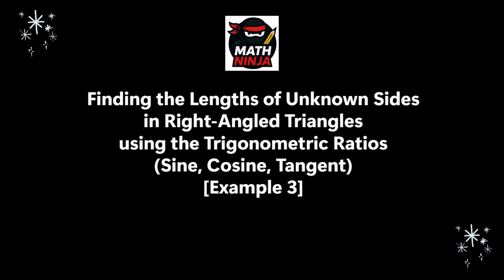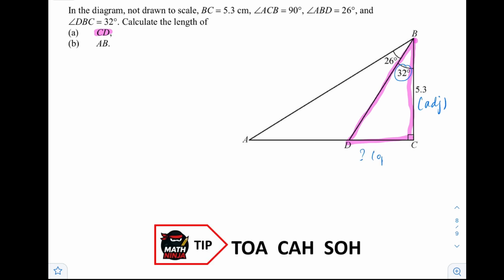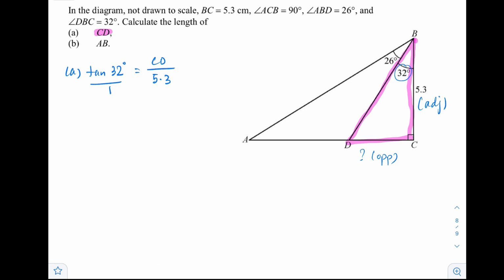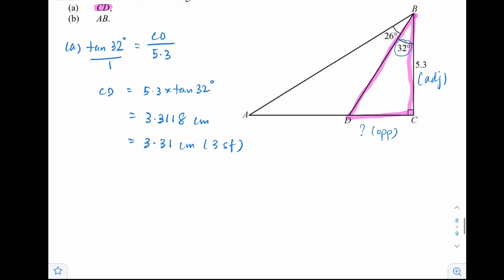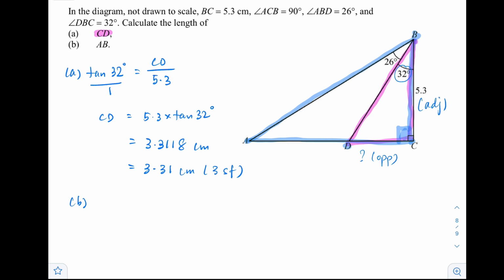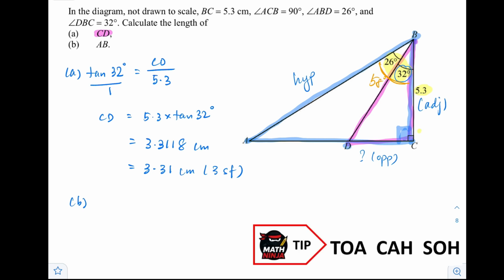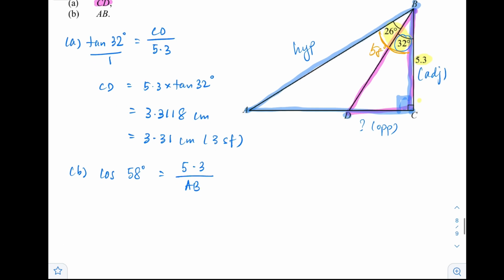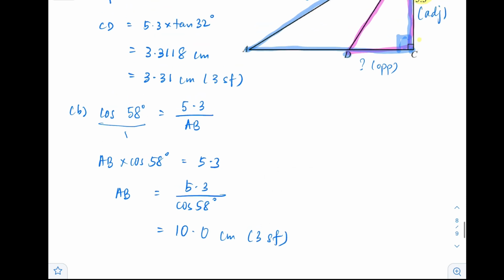Trigonometric Ratios (Part 4 of 8)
We can use the 3 trigonometric ratios to find the lengths of unknown sides in right-angled triangles. Watch this video @TheMathNinjaPro to learn how to do so.